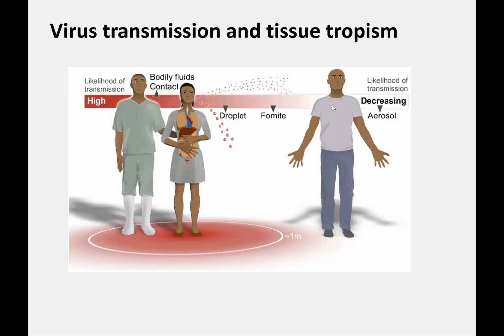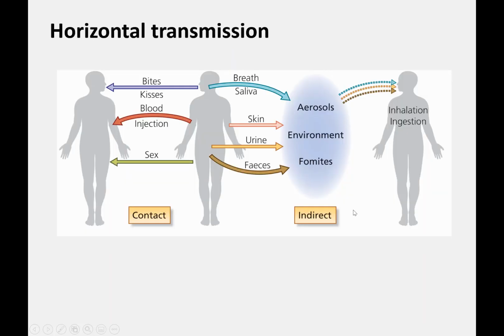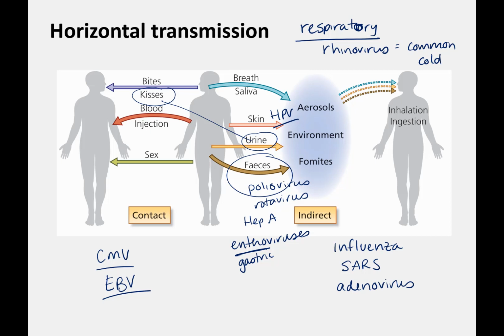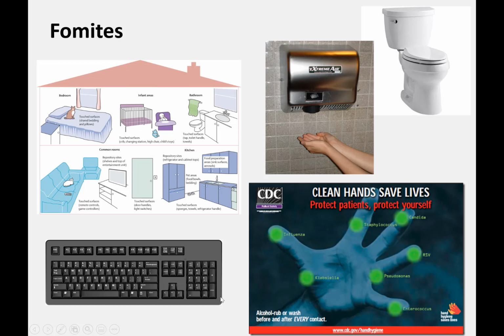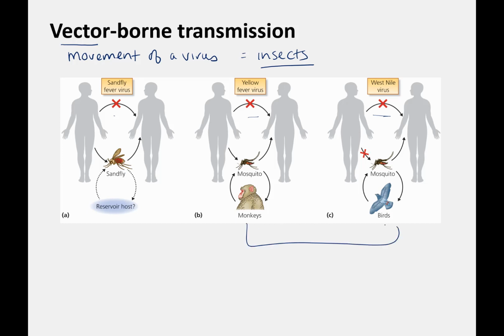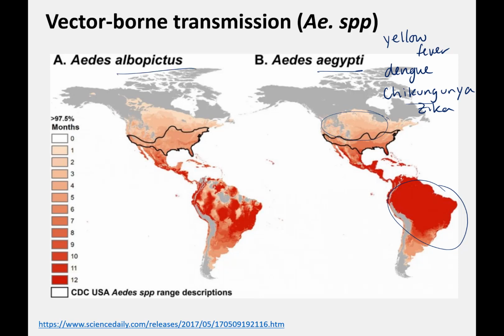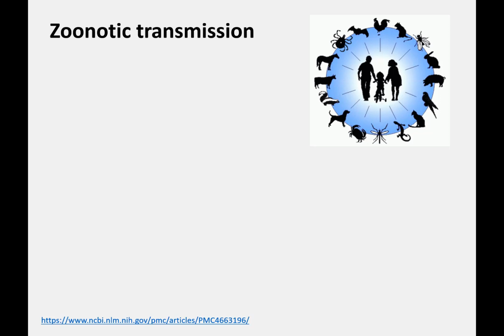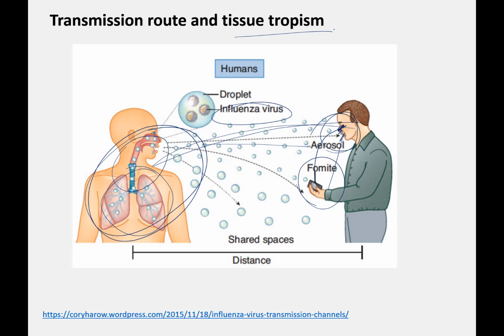Virus Transmission (and Tissue Tropism)